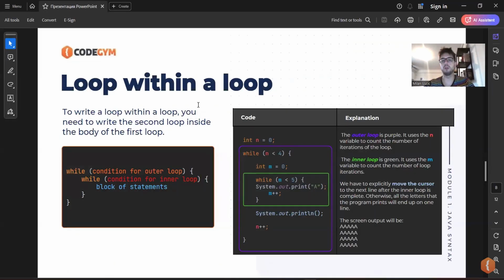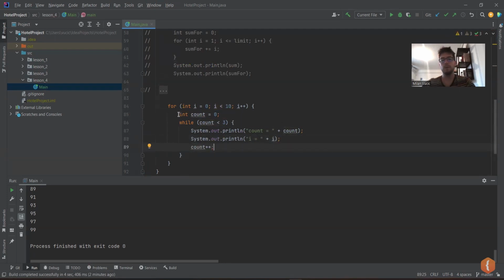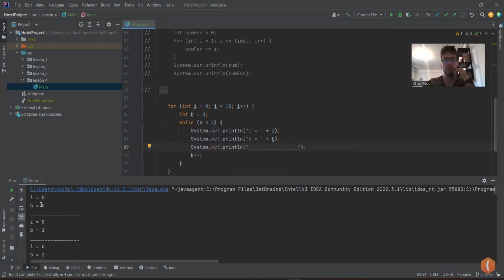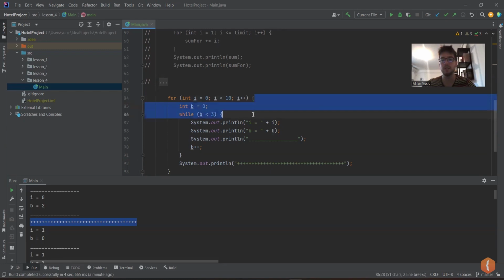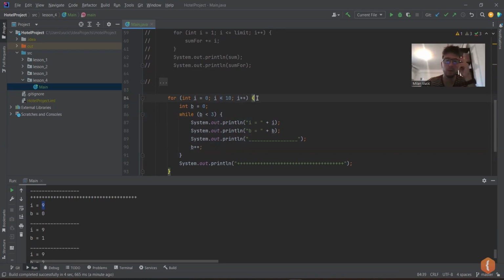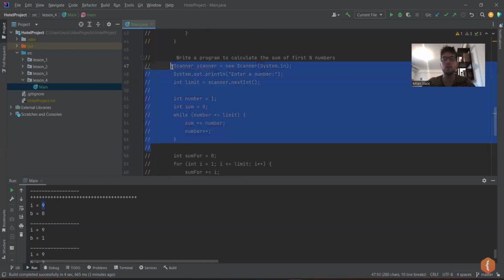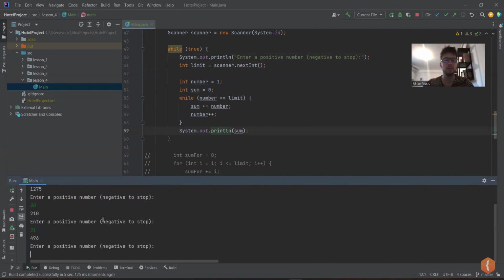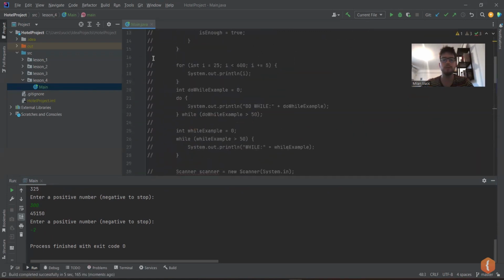Java Nested Loops